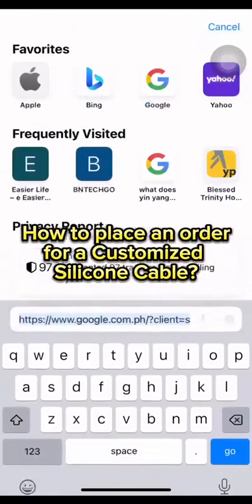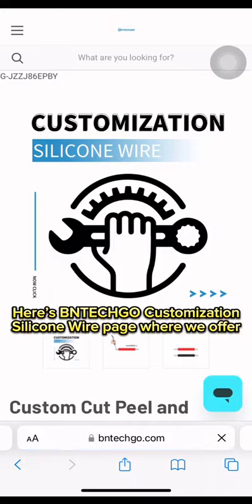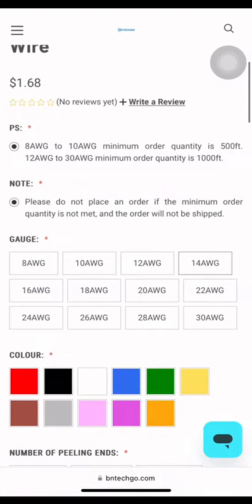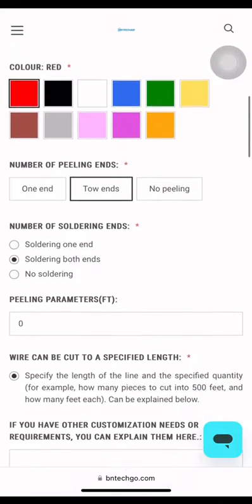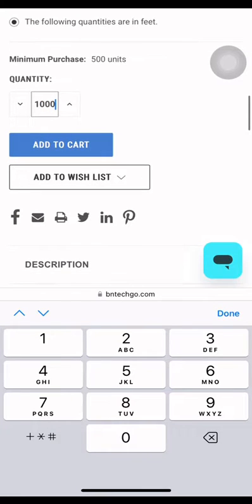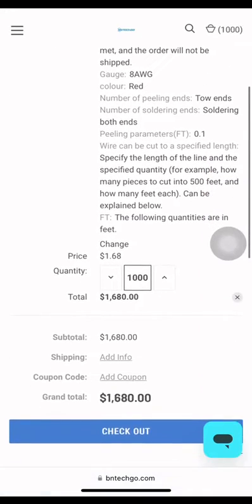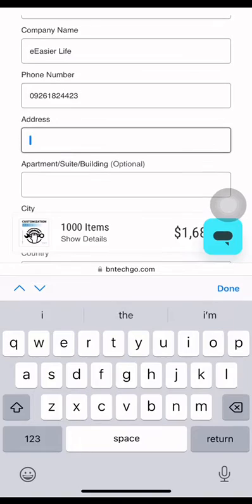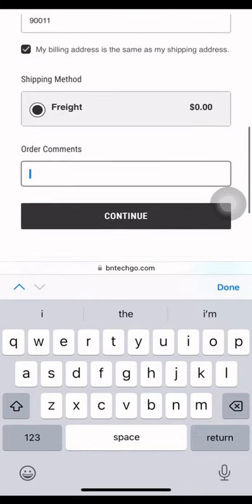How to place an order for a customized silicone cable at BNTECHGO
Don't settle for a one-size-fits-all solution. Upgrade to a customized silicone cable from BNTECHGO and experience the power of personalization! Watch this video tutorial to learn how 😉 For more details, visit our BNTECHGO